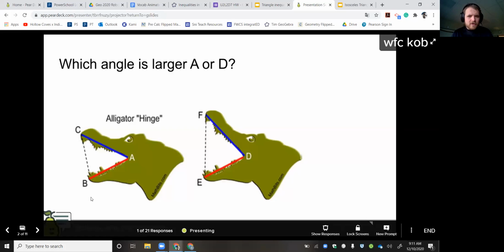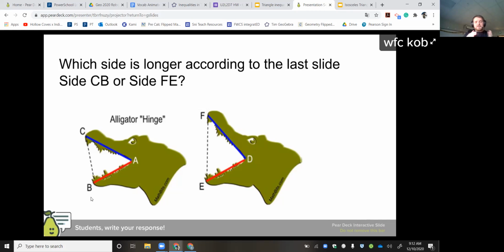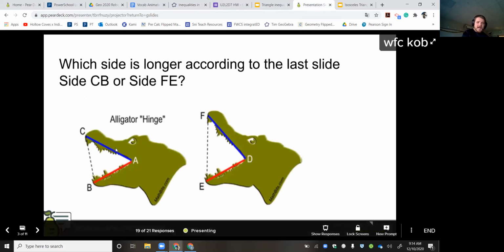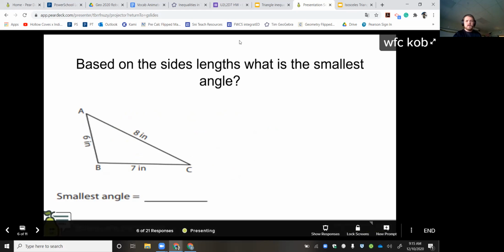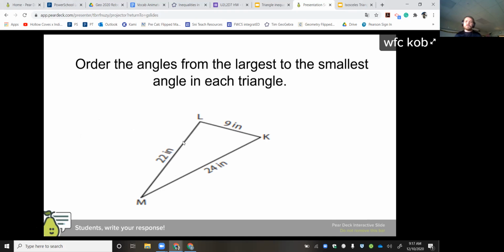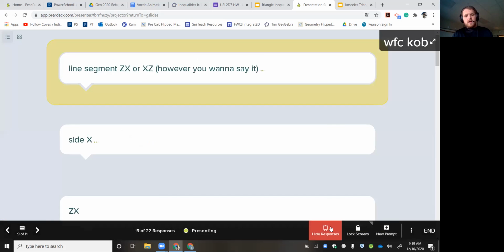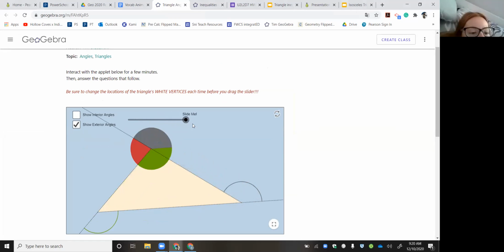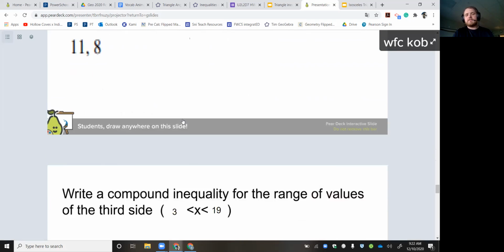Pear Deck Video